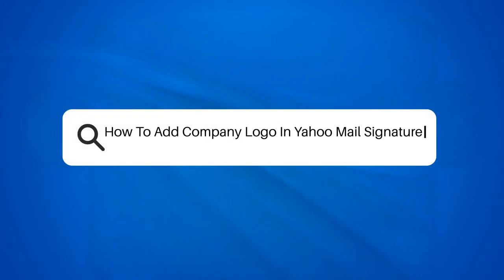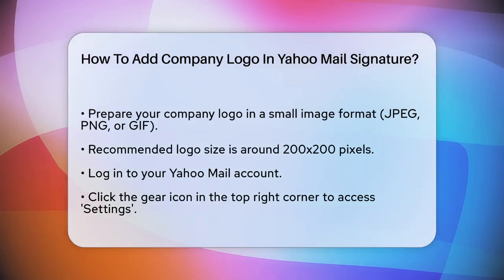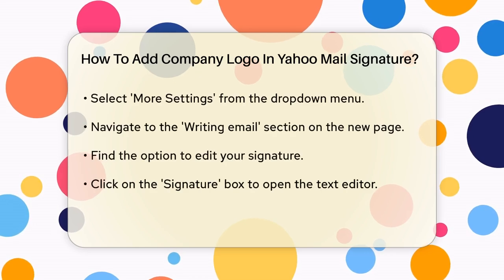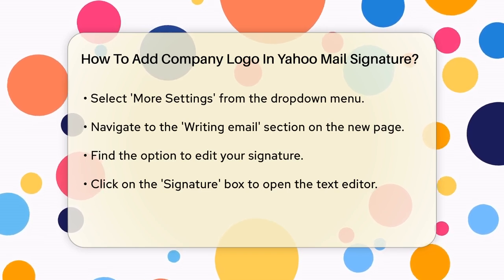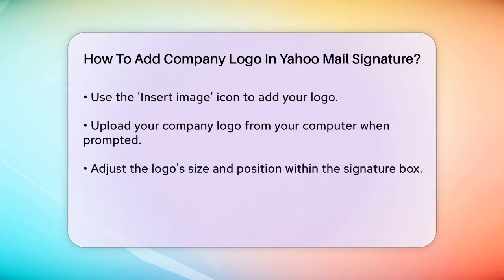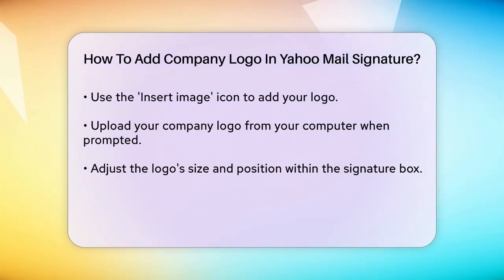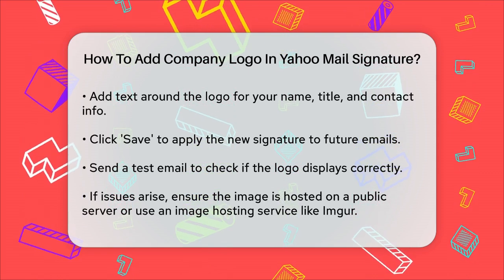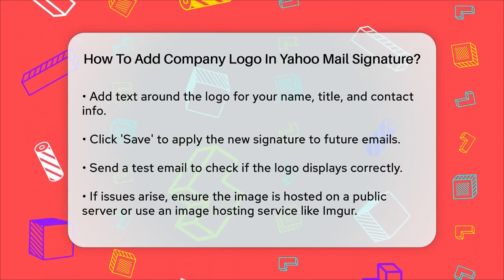How To Add Company Logo In Yahoo Mail Signature? - TheEmailToolbox.com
How To Add Company Logo In Yahoo Mail Signature? Are you looking to add a touch of professionalism to your emails? Adding a company logo to your Yahoo Mail signature is a great way to achieve that. In this video, we'll guide you through the straightforward process of incorporating your logo into your email signature. You'll learn how to prepare your logo for upload, including the ideal formats and sizes to ensure it looks great in your emails.

We'll walk you through navigating the Yahoo Mail interface, from accessing the settings to finding the signature section. You'll discover how to insert your logo and adjust its size and position within the signature box.

To make sure everything is working as intended, we’ll suggest a quick test to verify that your logo displays correctly. Plus, if you run into any issues with the image visibility, we’ll provide tips on how to host your logo online for better accessibility. Don’t miss out on giving your emails a polished and cohesive look that represents your brand effectively.